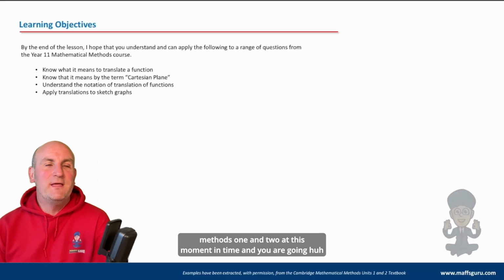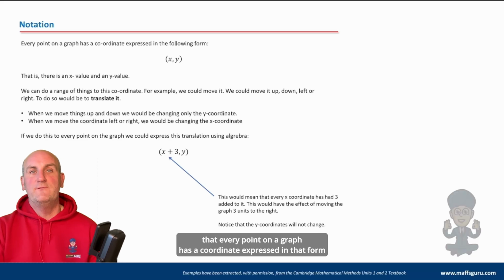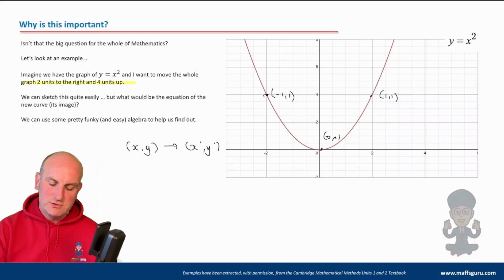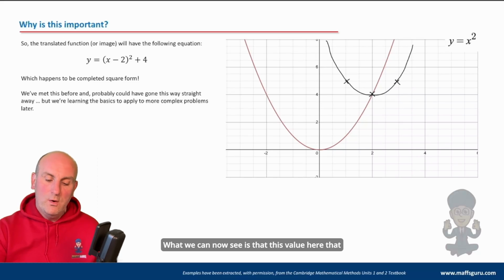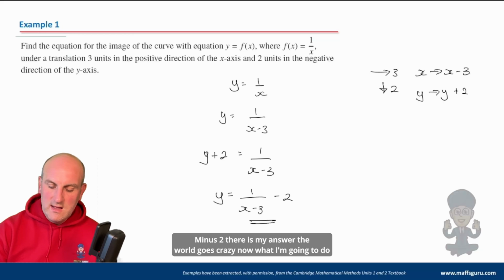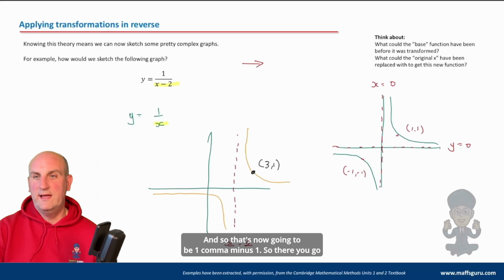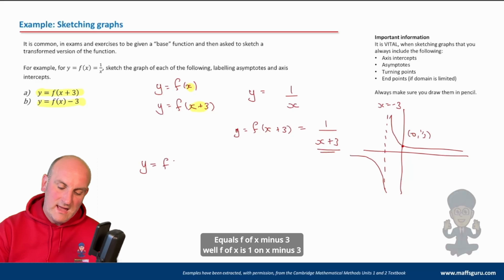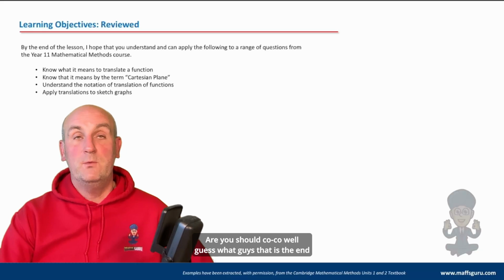Translation of functions | Year 11 Mathematical Methods | MaffsGuru.com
This video is the first in a new series of videos looking at transformation of functions. This video starts relatively simply by looking at Translation of Functions. I look at what it means to translate a function (move up, down, left or right) and how you might use algebraic methods and substitution methods to find the equation of images. I look at how to sketch graphs knowing translations. There are a number of worked examples and the theory is explained in an easy to understand way.

00:10 Welcome
00:15 Learning objectives
02:18 Recap of past learning
03:25 What is the Cartesian Plane?
04:45 Notation
07:46 Why is this important?
14:43 Another way of doing it
17:17 Example 1
20:25 Applying transformations in reverse
25:49 Example: Sketching graphs
28:46 Example 2: Sketching graphs
31:51 Learning objectives reviews
32:20 Final words and summary